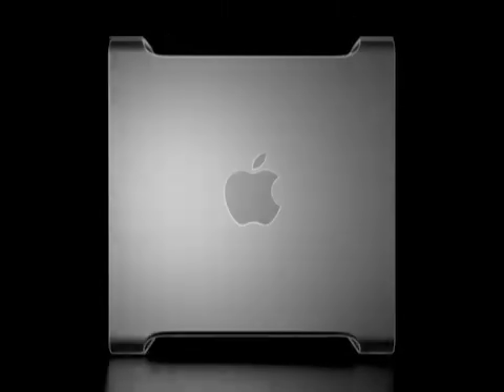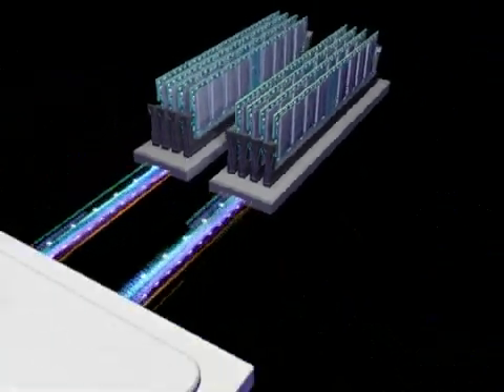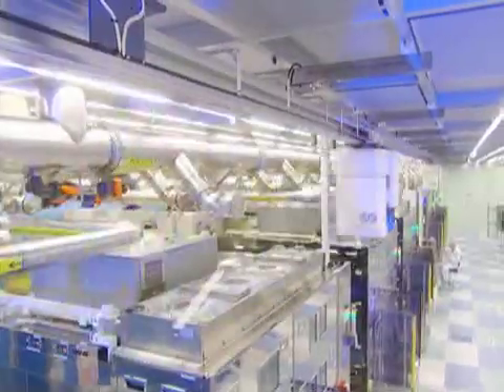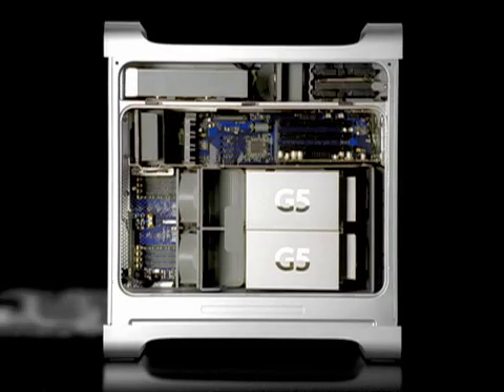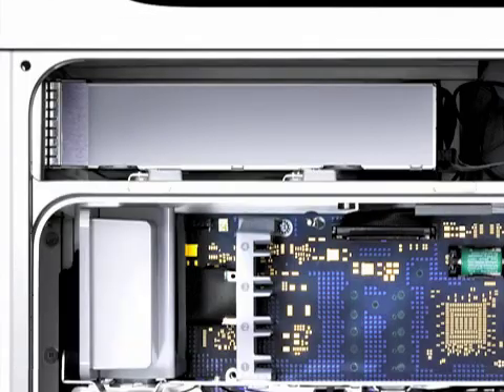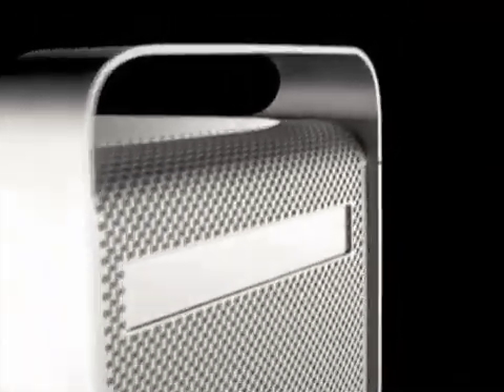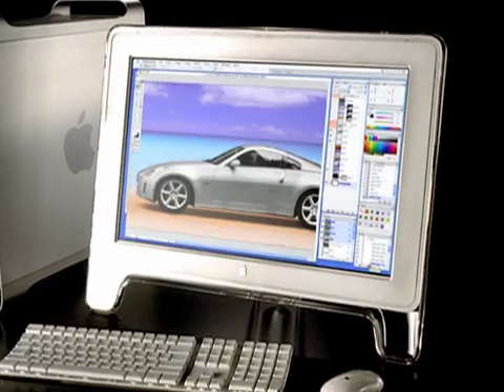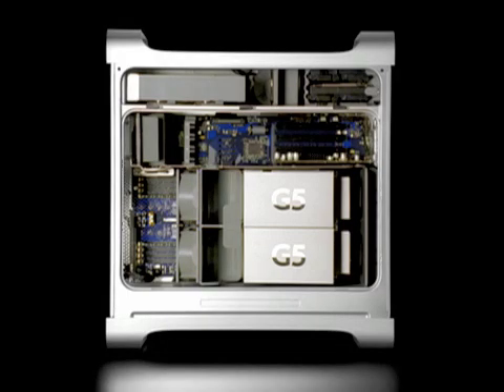Apple - "Intoducing Power Macintosh g5" - 2003